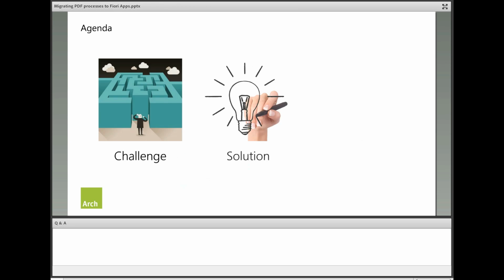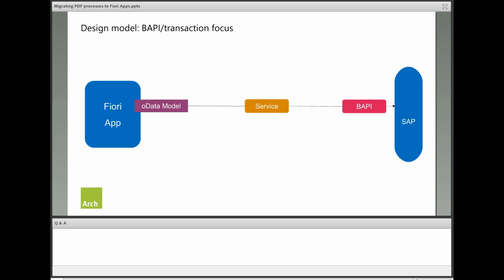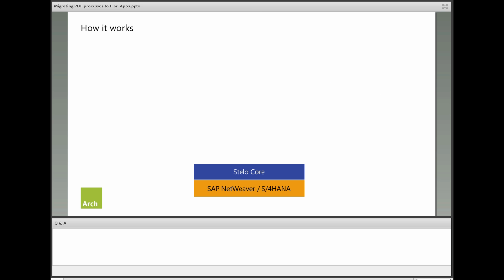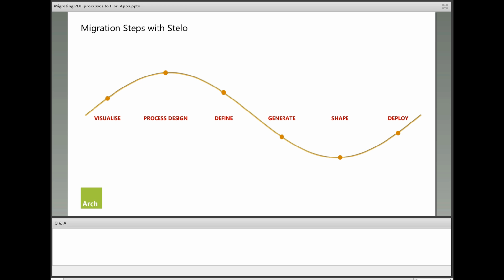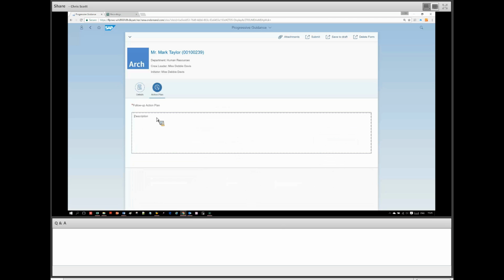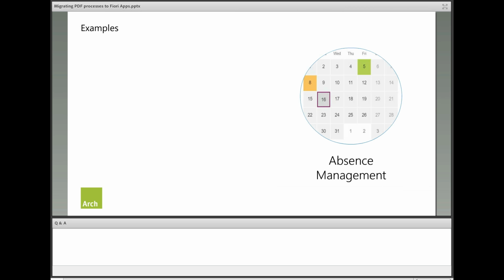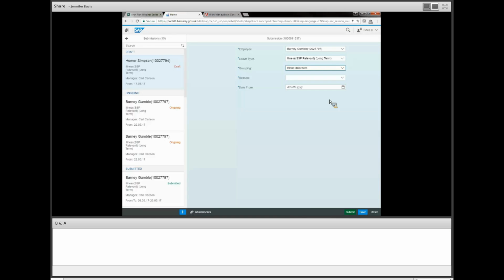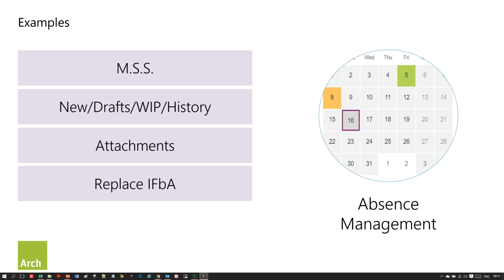Webinar: Migrating Adobe Interactive eForms (PDF) and WebDynpro processes to SAP Fiori Apps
This is the first in our series of 4 SAP Fiori Webinars in which we take a look at real business challenges like migrating SIFbA eforms and demonstrate Arch solutions working with SAP Fiori like Stelo our Fiori Project Accelerator.